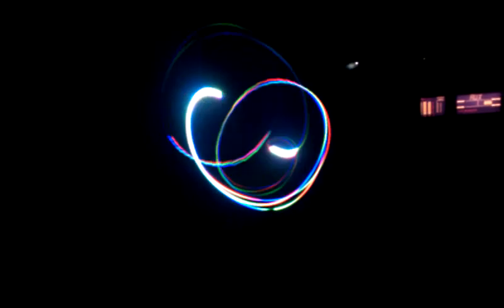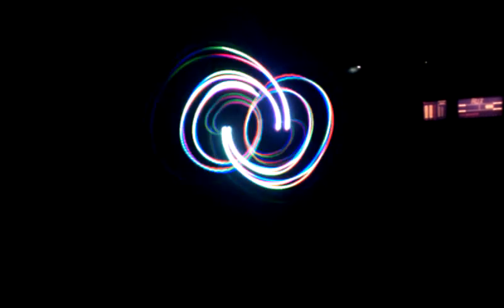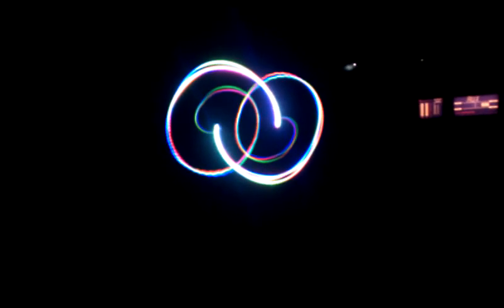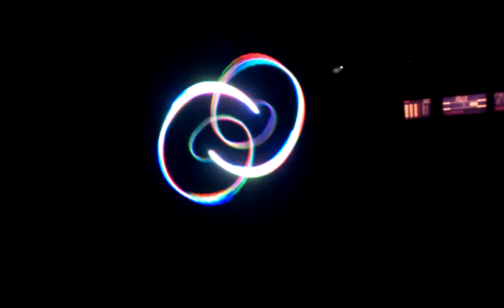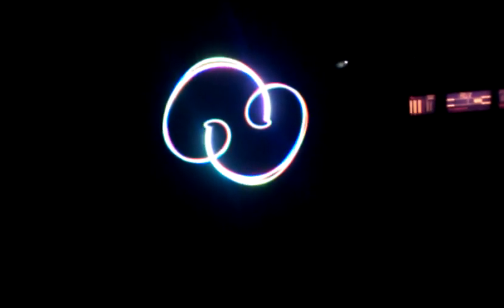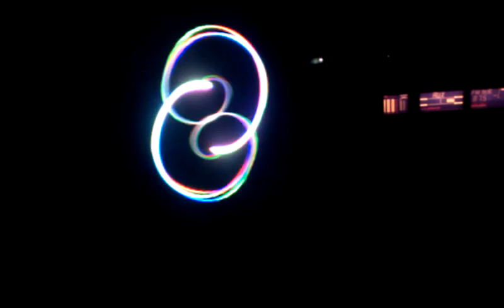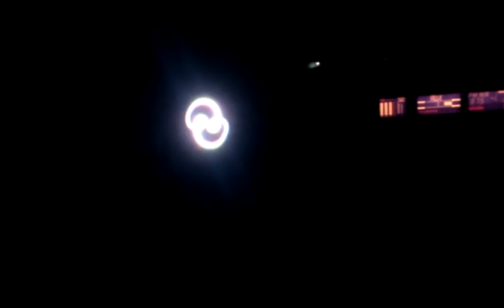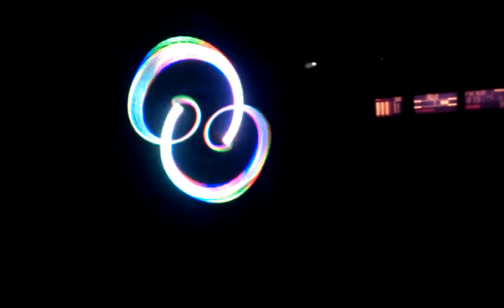Rotating magnetic field - toroid around CRT - Part 2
I ended up blowing the right channel on the audio amplifier in this video after running at high power for 5 minutes.
The testing above was done by placing an iron powder toroid around a TV CRT neck and energizing the toroid with a rotating magnetic field.